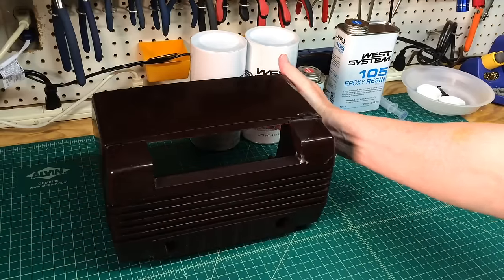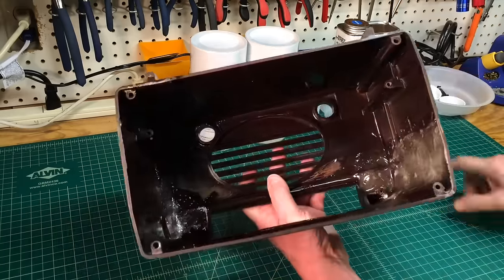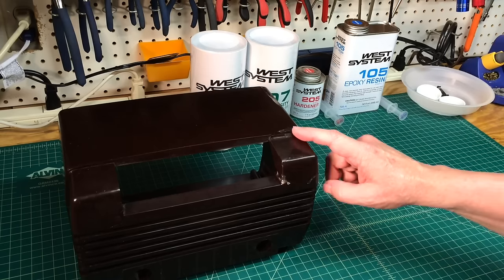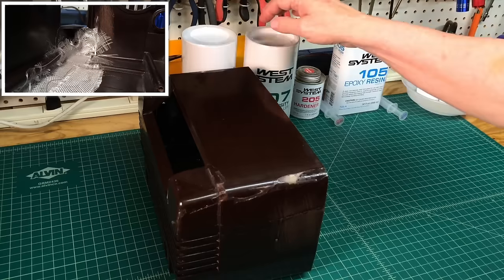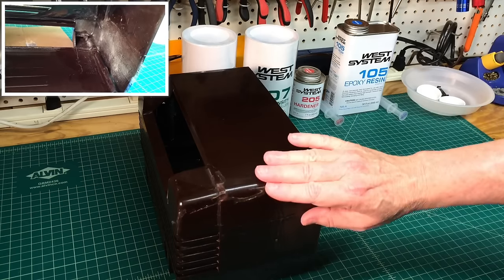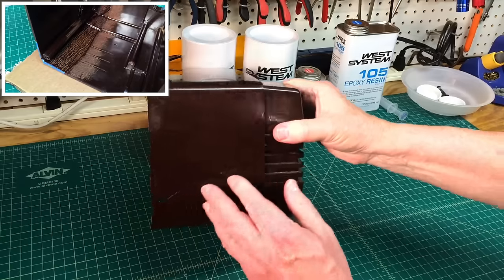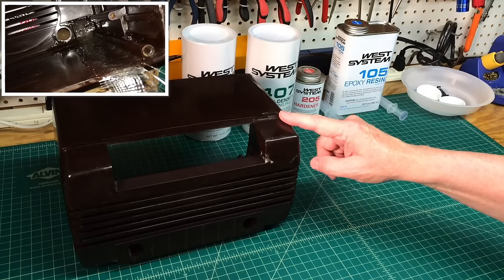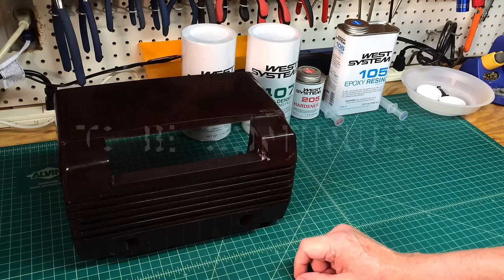Radiola 61-8 - More Cabinet Work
The cabinet is back together after using some Epoxy Resin and Hardner w/ Fiber Glass Cloth. A lot of work ahead of me, but at least we have the foundation back in good shape and in a position to support the chassis.